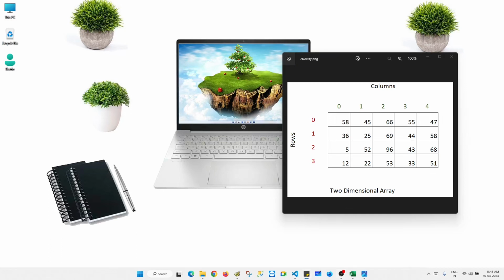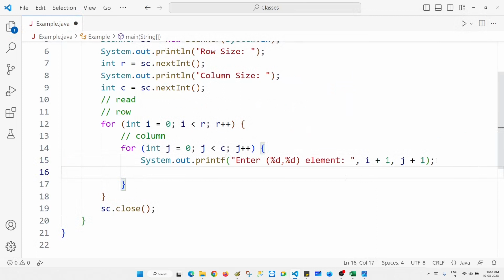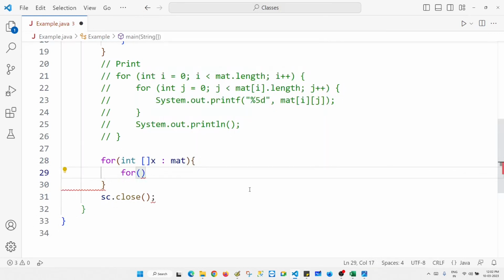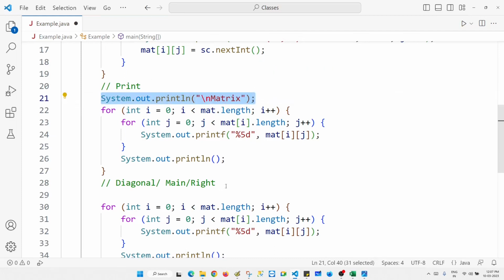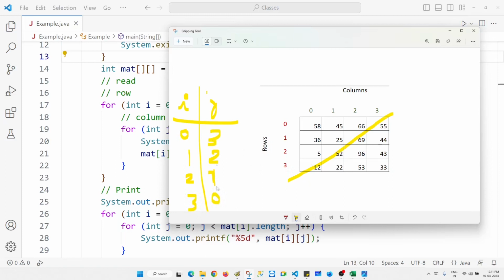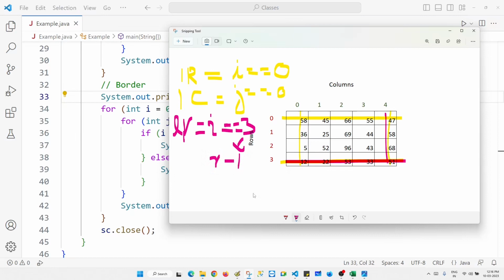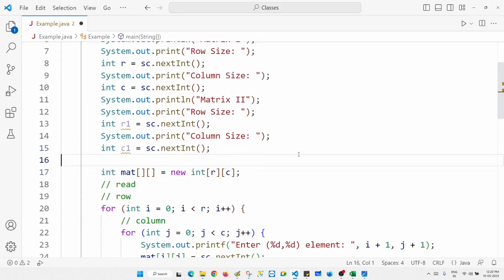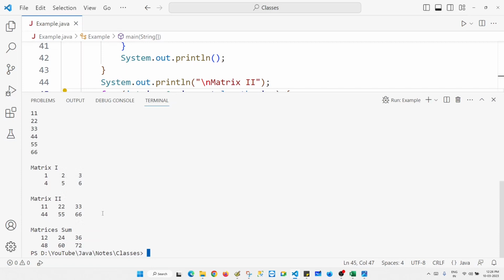Multi-dimensional arrays in Java (Core Java Class 13)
Multi dimensional arrays in Java
Matrix read and print in Java
Matrix diagonal in Java
Matrix off-diagonal in Java
Matrix border in Java
Add Matrices in Java

Multi dimensional arrays#Matrix read and print#Matrix diagonal#Matrix off-diagonal#Matrix border#Add Matrices